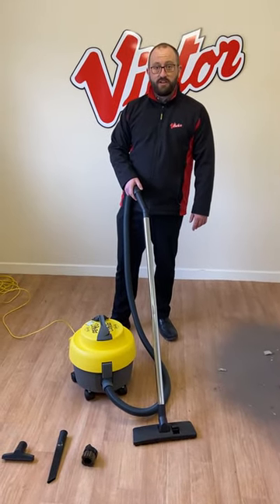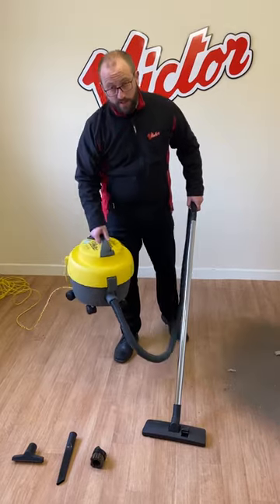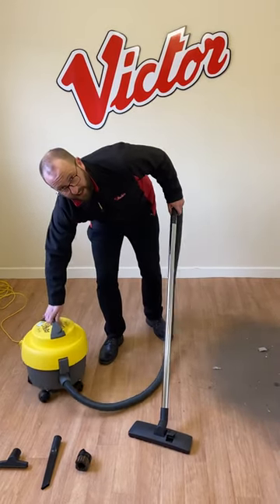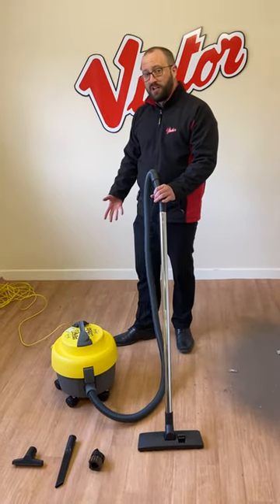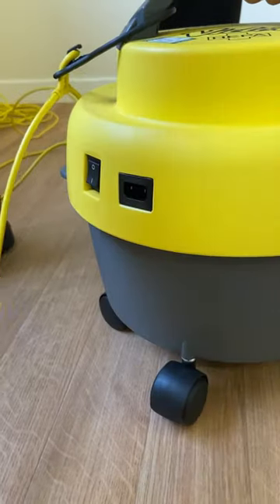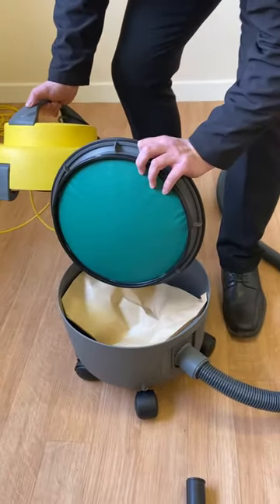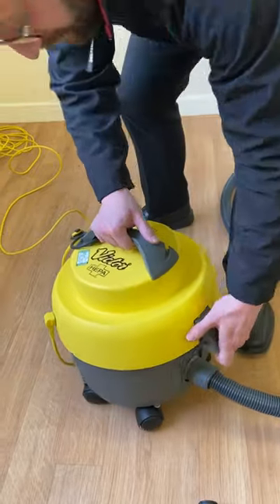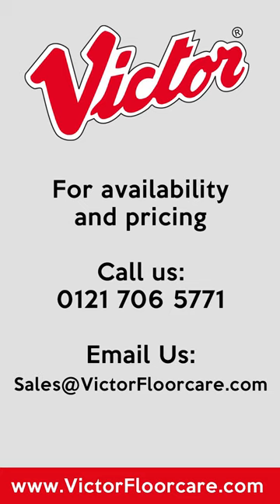Victor V9 HEPA Tub Vacuum Demo - features HEPA vacuum filter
The Victor V-9 is one of the most advanced HEPA filtration Vacuum Cleaners on the market. The v9 HEPA Vacuum filter has been certified to have a 99.9984%  HEPA filtration rate.

Thanks to the V9's unique HEPA Vacuum filter, there is no need to use expensive HEPA Vacuum bags. - The HEPA Vacuum filter does all the work!

Durable and commercial quality whilst being a super lightweight Vacuum cleaner.

It's unique 5 castor design offers better stability and mobility.

The Victor V-9's powerful 700w motor delivers a full diameter intake, with no loss of suction, even when the bag is full.

​The Victor V9 Hepa Vacuum is ideal for a host of commercial environments, including; Hotels, Supermarkets, Car Show Rooms, Restaurants, Bars, Schools, Offices, Shops and Healthcare facilities.

More information on the Victor V9 HEPA Tub Vacuum - Compact Scrubber Dryer,
New Trade, Reseller and distributor enquiries welcome